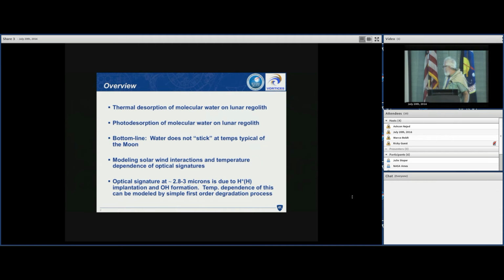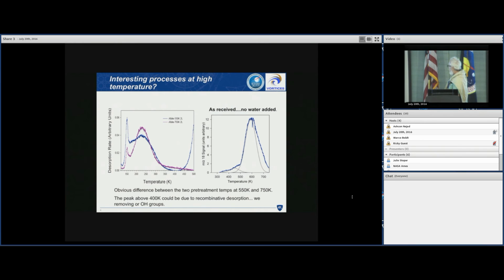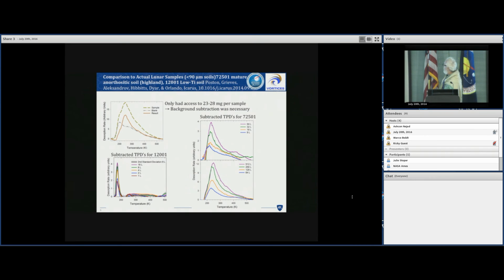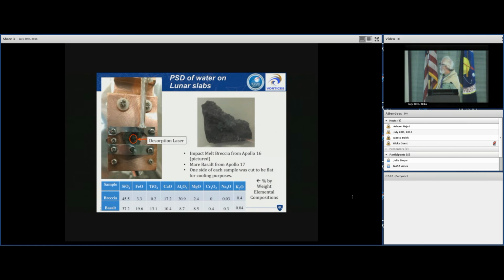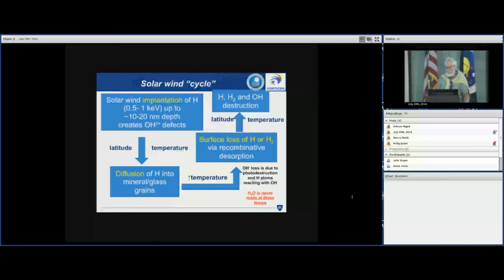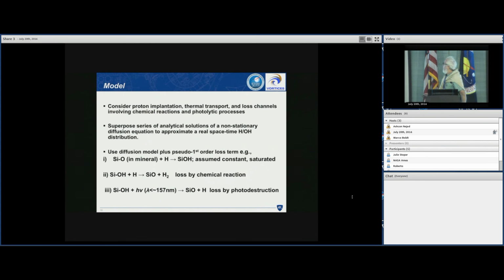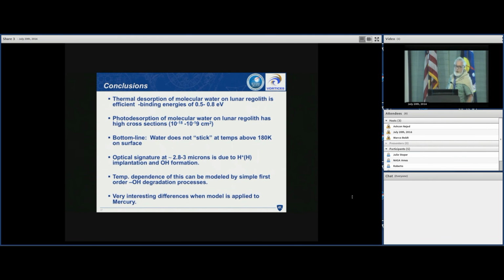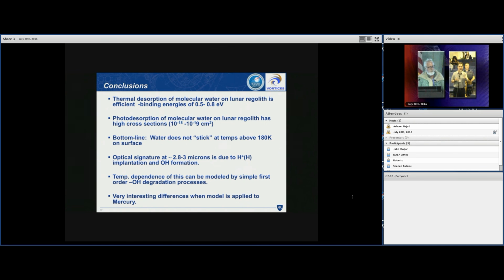NESF 2016: Thomas Orlando - Solar Wind Interactions and the Evolution of Hydroxyl on the Moon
Solar Wind Interactions and the Evolution of Hydroxyl on the Moon
Thomas Orlando